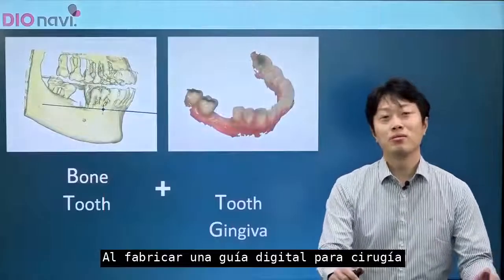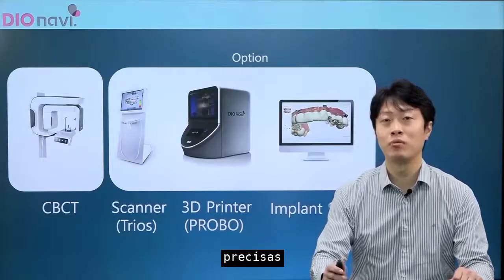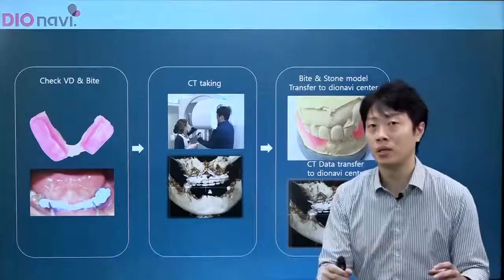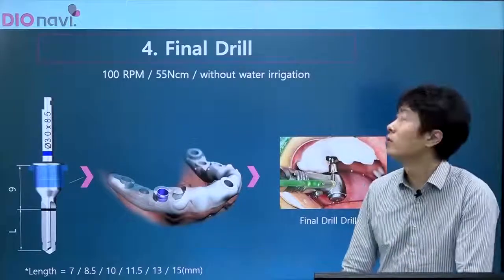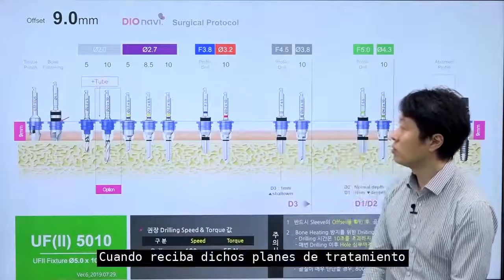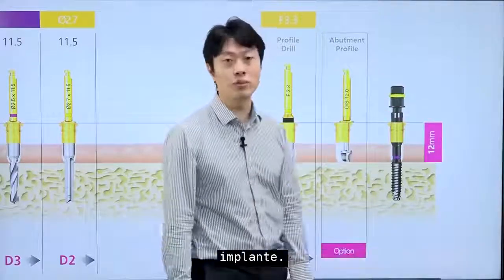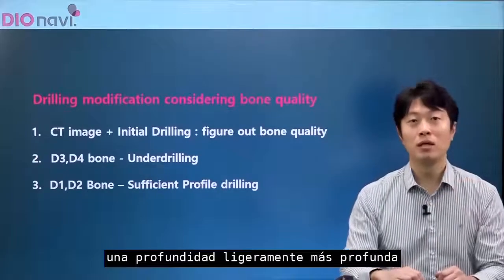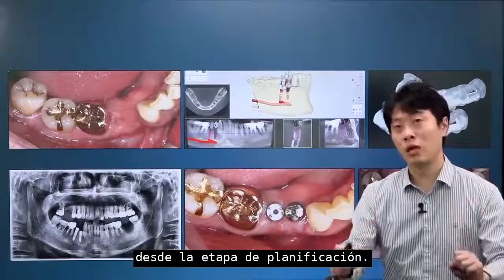Dr. Youngwook Jung - Comprensión de los principios básicos y técnicas de DIOnavi (Español)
DIO Implant México